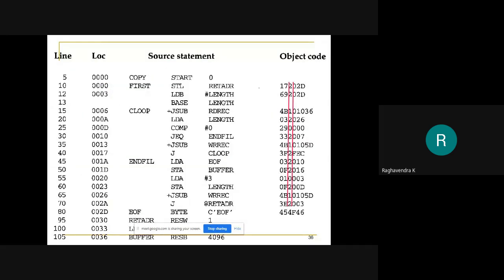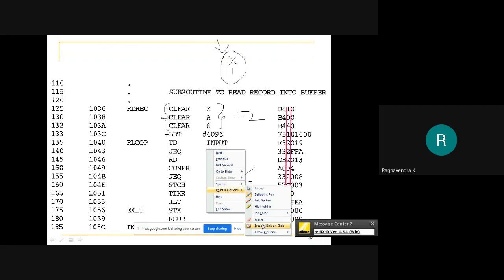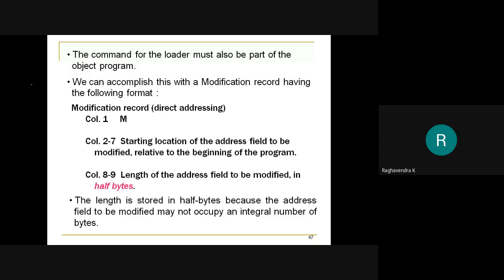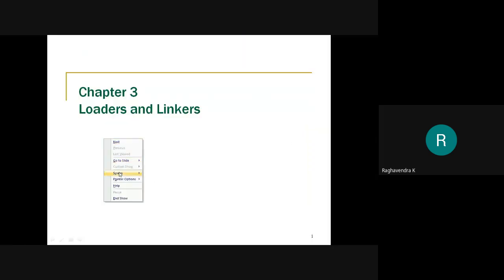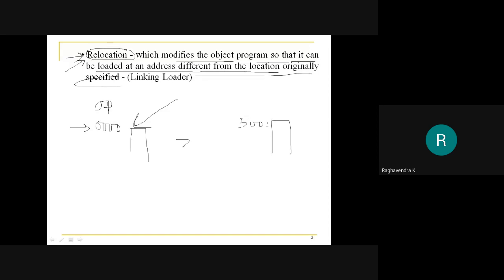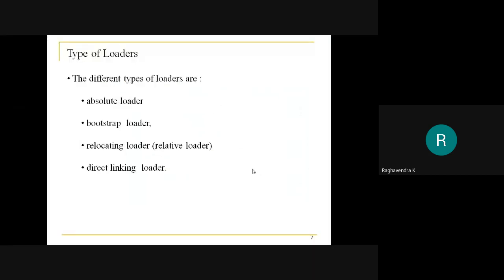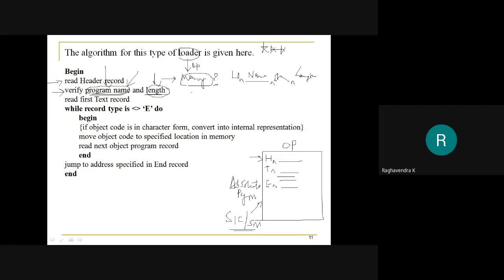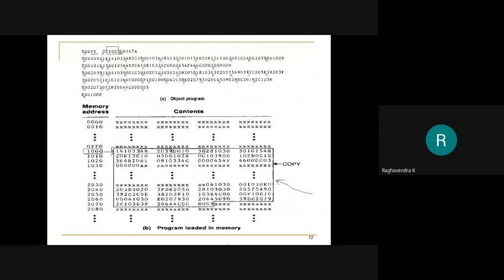SSC Lecture9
In this video, A recap of program relocation followed by the concept of loaders and linkers.